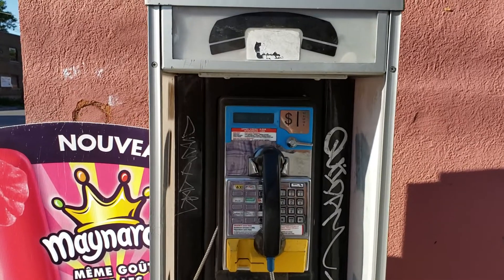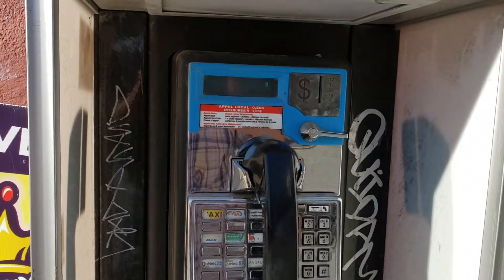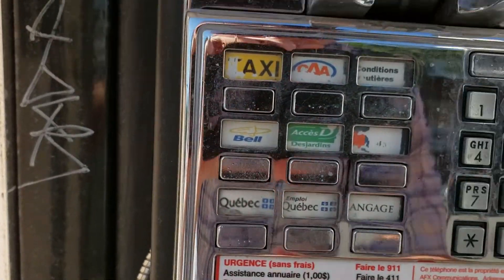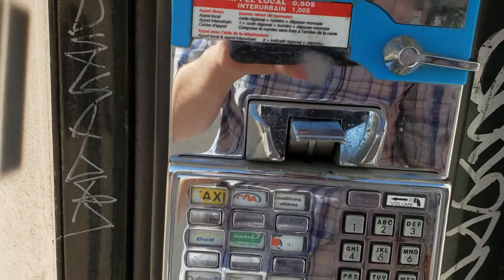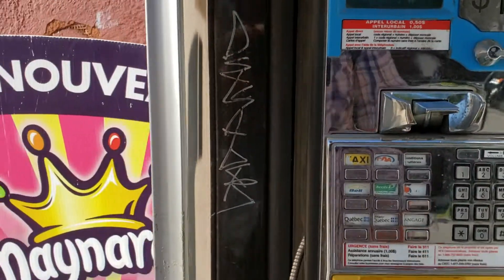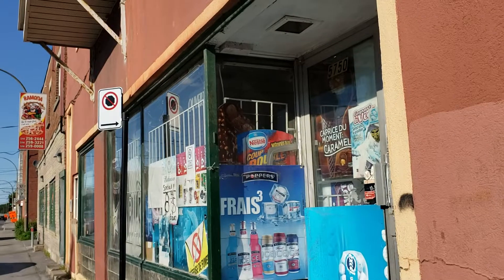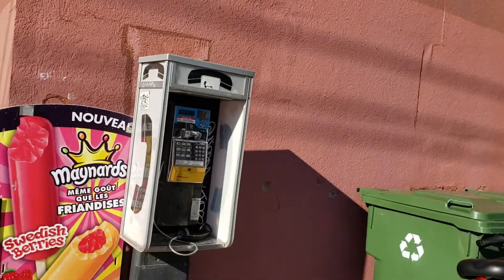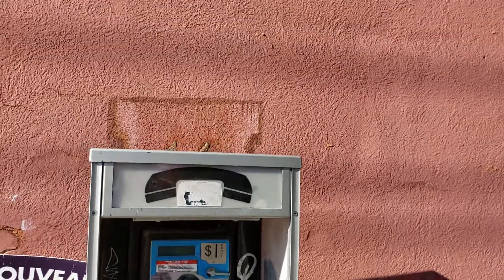A street corner that looks like the 1990s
I found this street corner in Hochelaga that looks like it never changed since the 1990s.

Check out the old pay phone and the old convenience store sign.